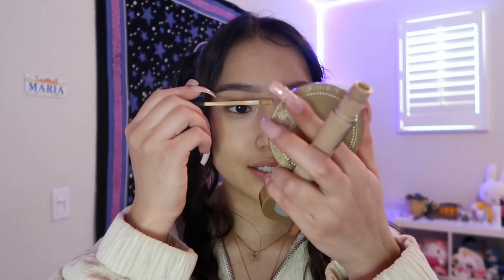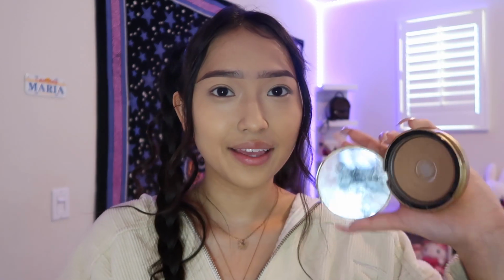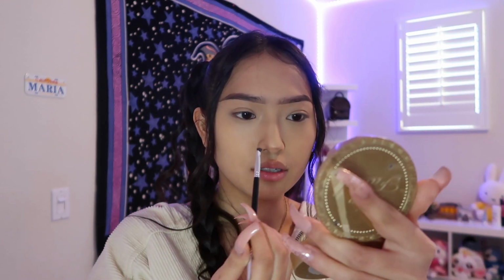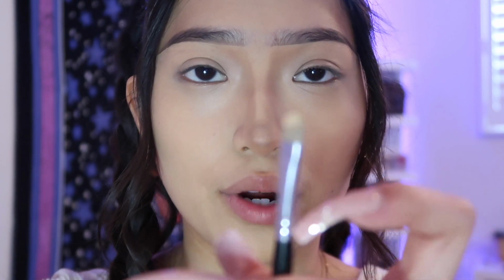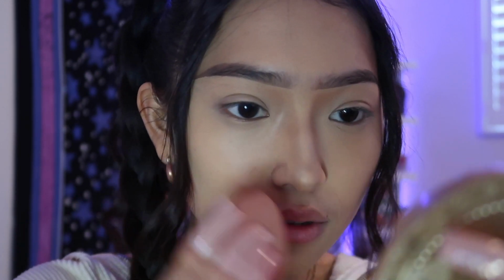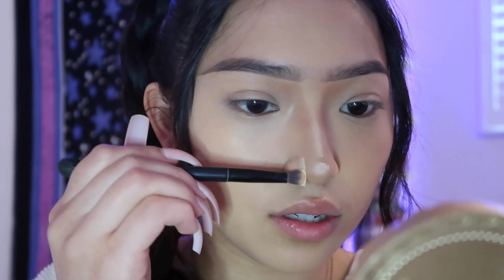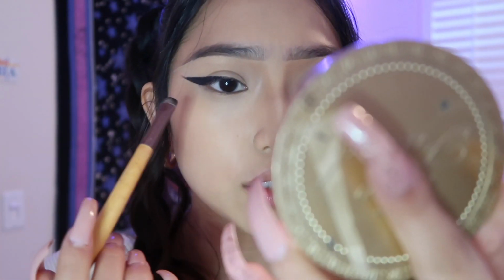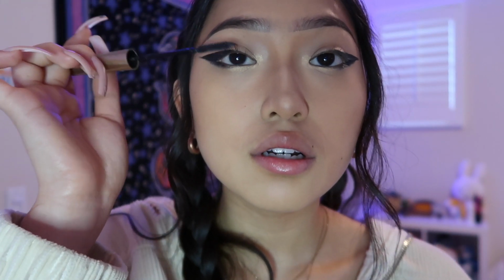my everyday makeup tutorial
Here is my everyday makeup tutorial! I hope you guys enjoyed :)

Products Used:
too faced born this way foundation in natural beige
morphe concealer in c2.35
maybelline ultra liner waterproof
lash dreams in the style 'sweetie'